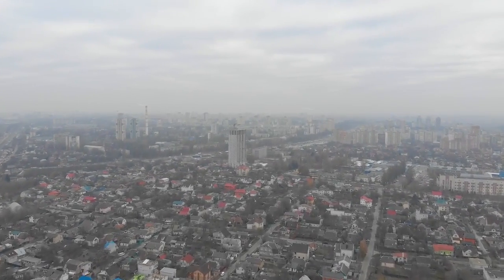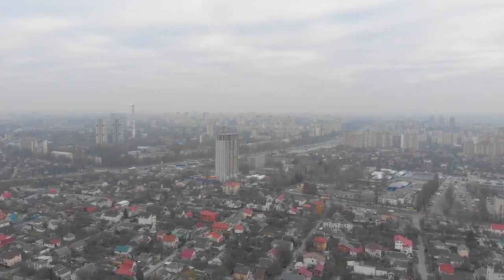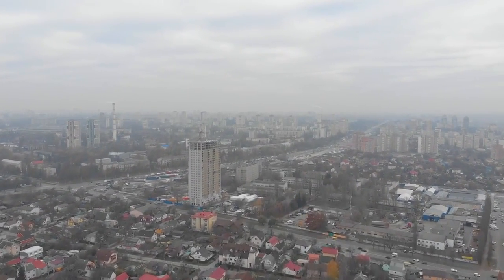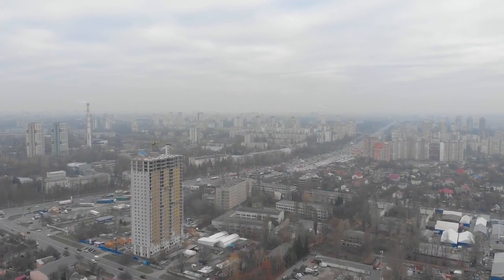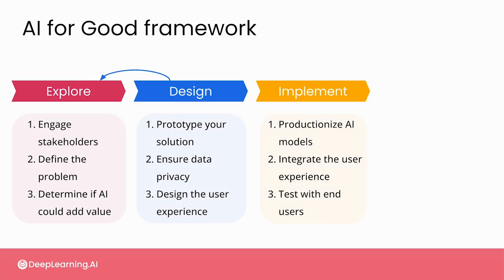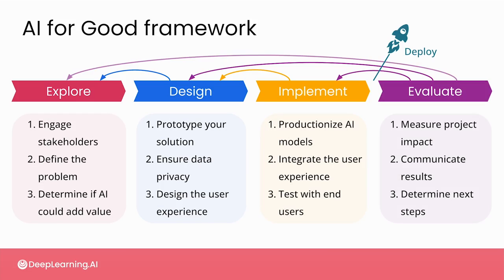#37 AI for Good Specialization [Course 1, Week 3, Lesson 2]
This video is from Course 1 (AI and Public Health), Week 3 (Air Quality in Bogotá Colombia), Lesson 2 (Course Wrap Up), Video 2 (Wrap Up).